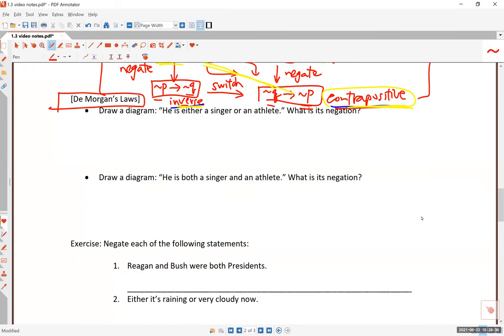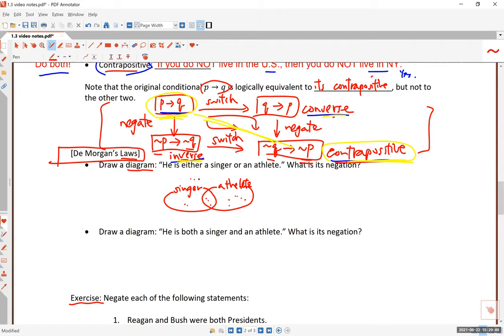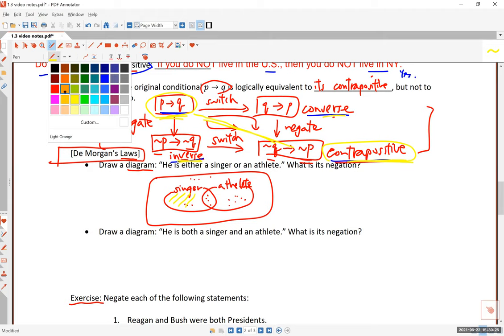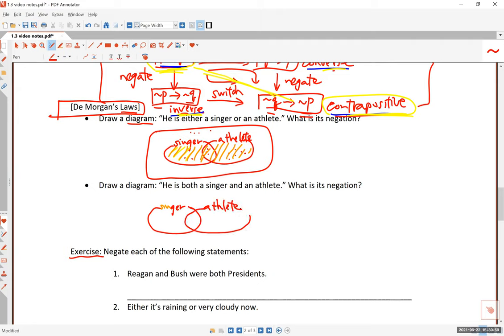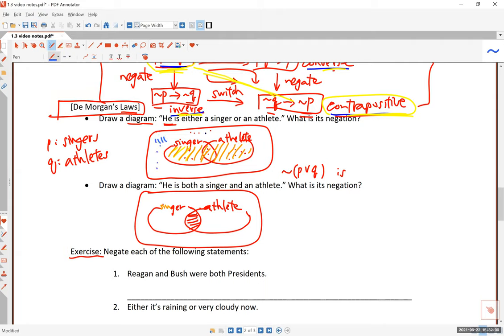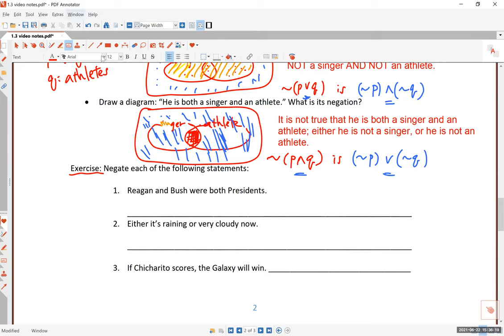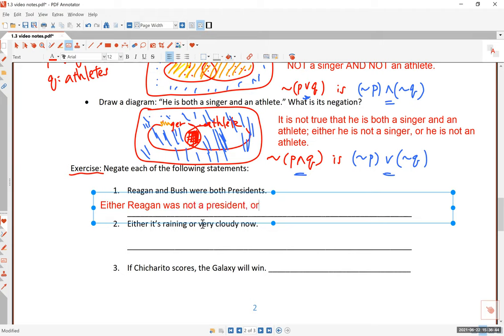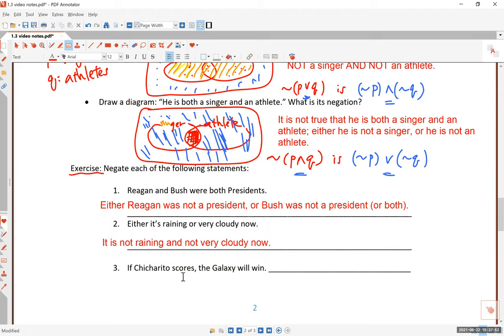Sec 1 3 Truth Tables Pt 3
Truth Tables